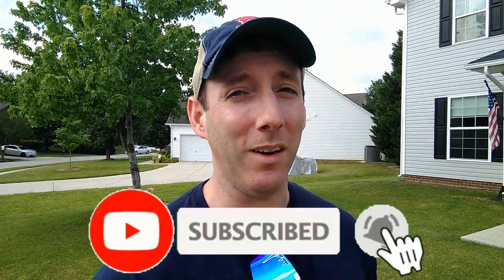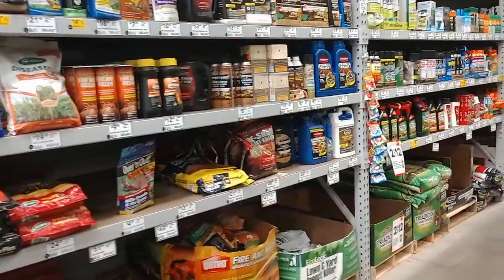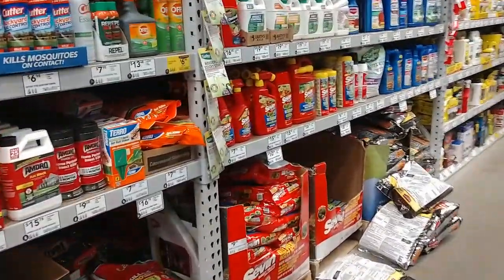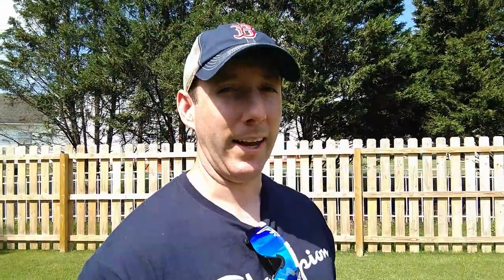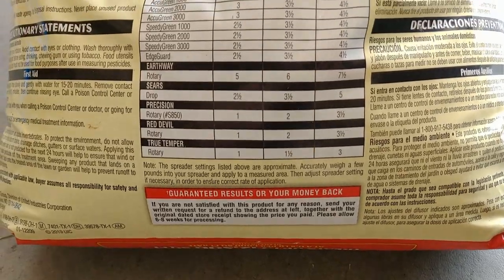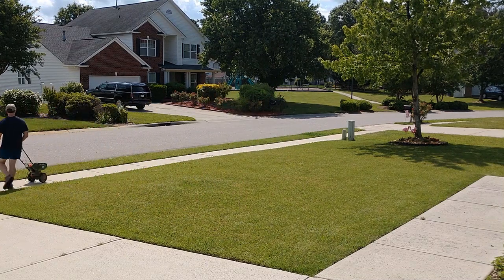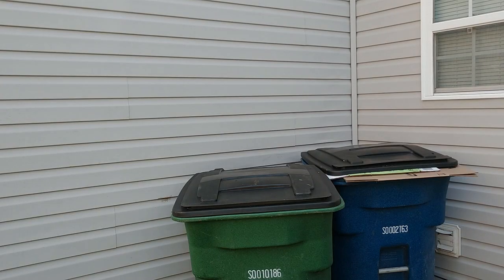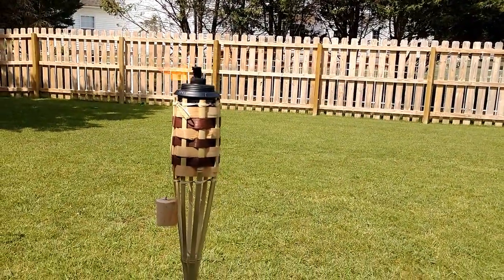How to Easily Treat Bugs in the Lawn / Keep Your Lawn Bug Free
Treating for bugs in your lawn can be easy and affordable. Find out what product to use, how to apply it and I'll share ways to keep bugs away all summer!

Timestamps:
0:00 -- Intro
0:30 --Why Preventative Treatment Matters
1:20 --Products to Use
1:50 --My Favorite Product
2:42 --How to Apply Granular Bug Control
3:55 --Best Practices Around the Yard

Spectracide Triazicide Insect Killer:

My Scotts Spreaders:

Scotts Wizz Hand-Held Spreader—Lawns 5,000sq ft or less, GET THIS NOW!

Scotts  EdgeGuard Mini Broadcast Spreader

Curious about what I Use? Check it out!

My Scotts Reel Mower:
Scotts Outdoor Power Tools 2000-20S 20-Inch 5-Blade Classic Push Reel Lawn Mower

Keep your lawn fed with the classic:
Milorganite 32 lb. Slow-Release Nitrogen Fertilize

Get some Pink Flamingos in your lawn!
Galashield Pink Flamingo Yard Decorations Pack of 2 Flamingo Decor Ornaments for Outdoor Lawn and Garden

My Recording Gear:

Moukey MCM-1 DSLR Camera Microphone:
COMAN Flexible Camera Tripod, Hidden Phone Tripod Mount with Cold Shoe